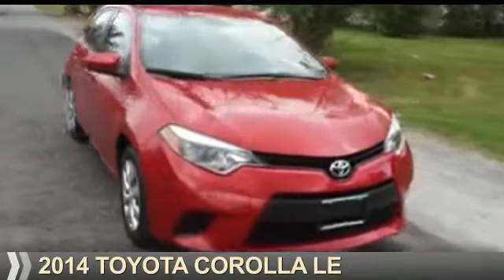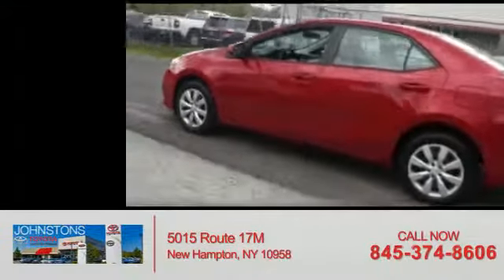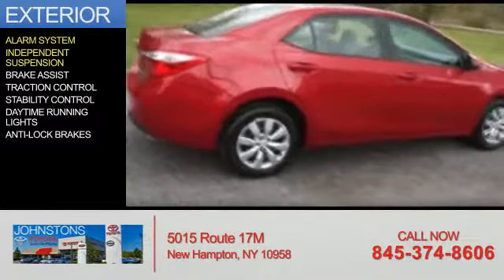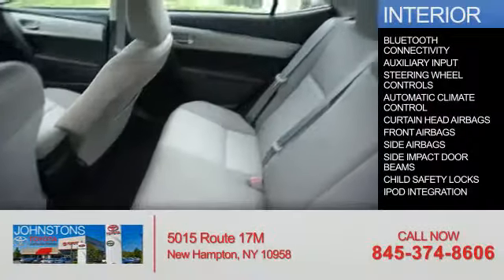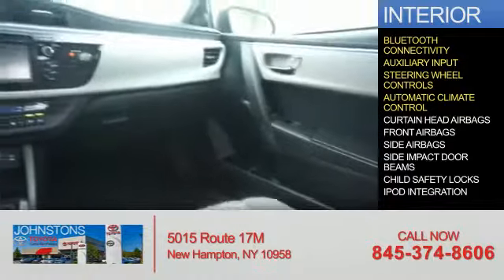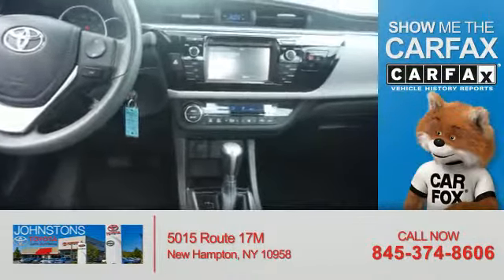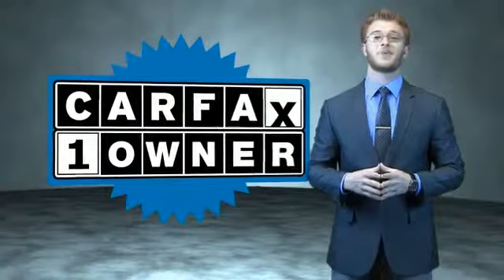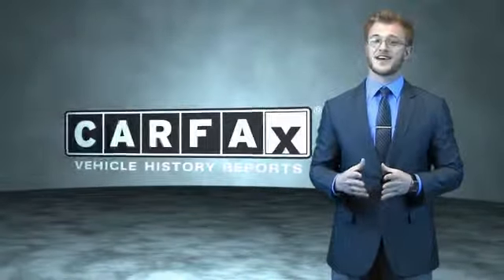2014 Toyota Corolla 91560 - New Hampton NY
Year: 2014
Make: Toyota
Model: Corolla
Trim: LE
Engine: 1.8 liter 4 cylinder FWD
Transmission: Automatic
Color: Red
Mileage: 33449
Address:
VIN:5YFBURHE3EP087536